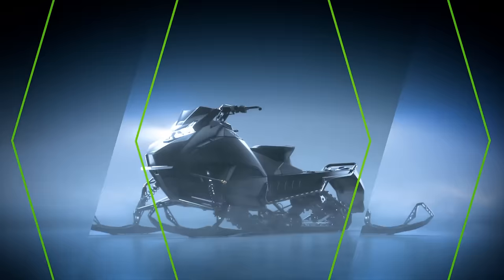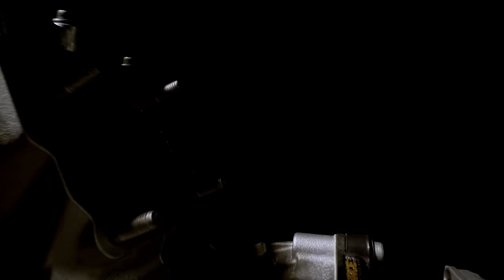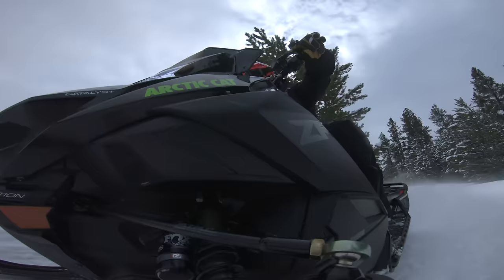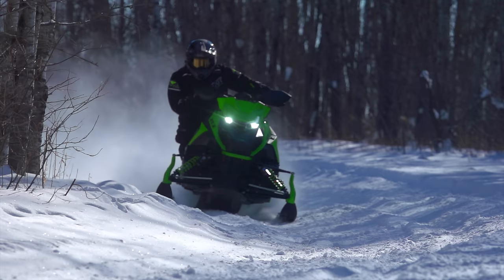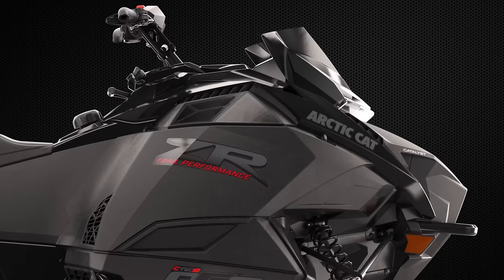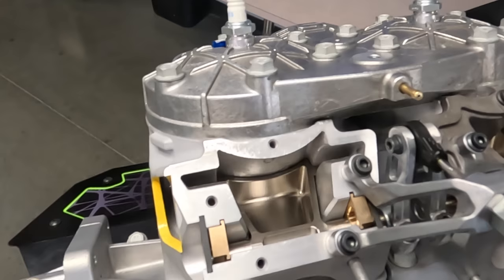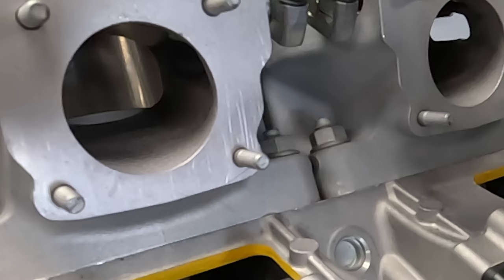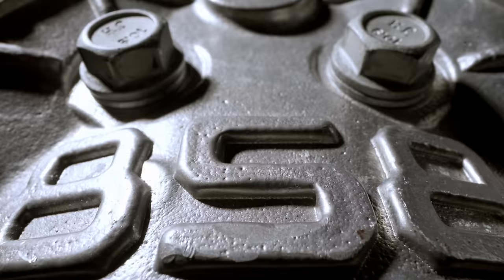DEEP DIVE Into The ALL-NEW Arctic Cat 858 Engine for the CATALYST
Luke takes a deep dive into Arctic Cat's ALL-NEW 858 2-stroke engine designed specifically for the CATALYST platform, speaking to Cat's engineers and exploring details of this engine from concept to development.